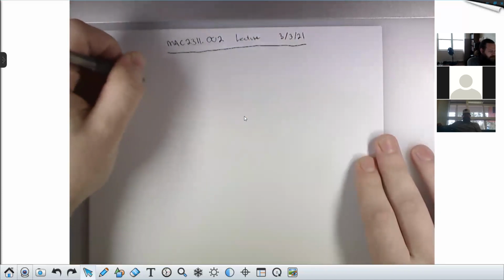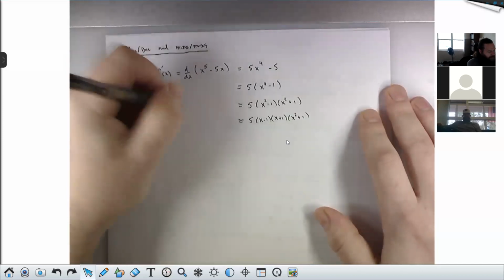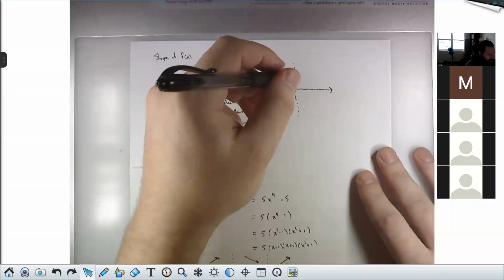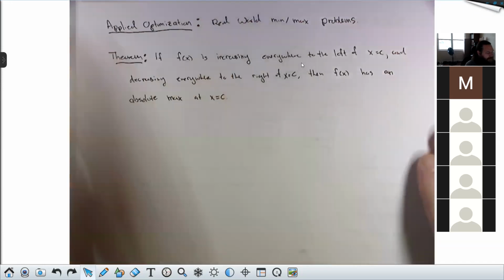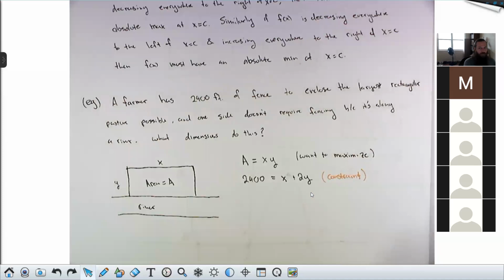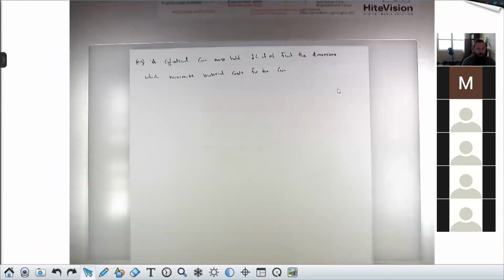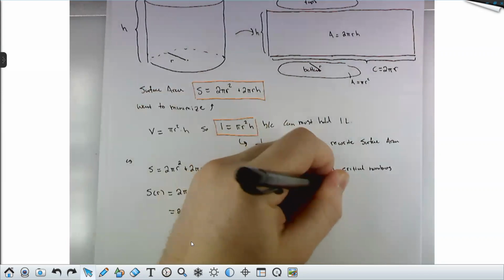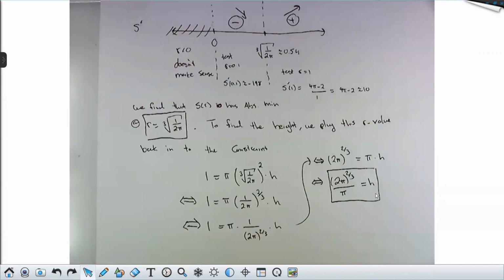MAC2311.002 Lecture 3.3.21